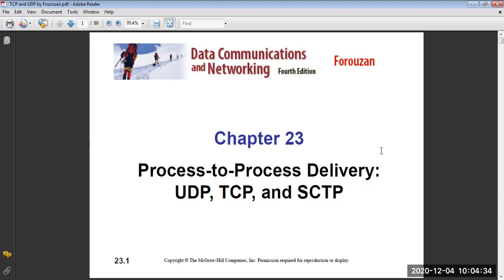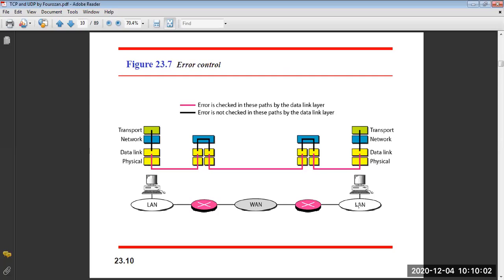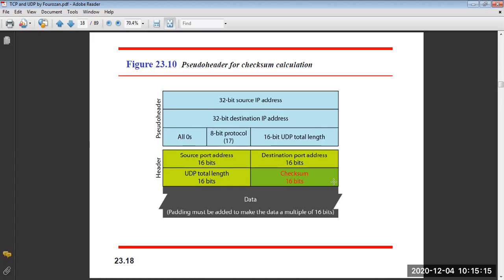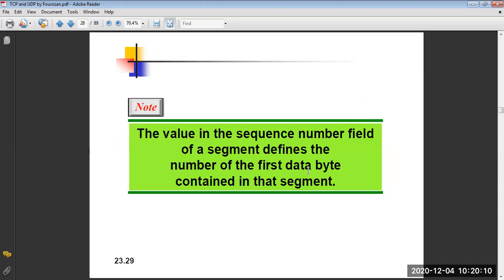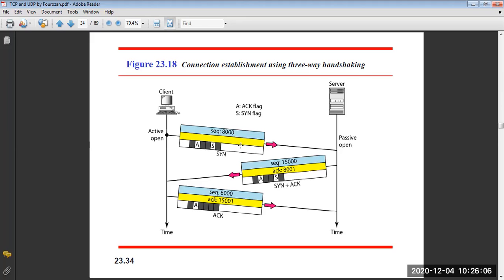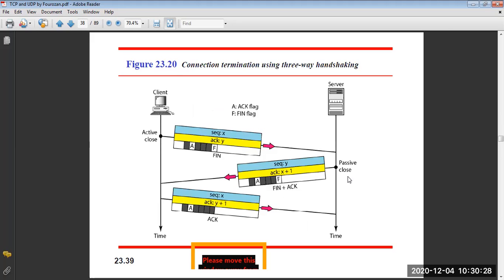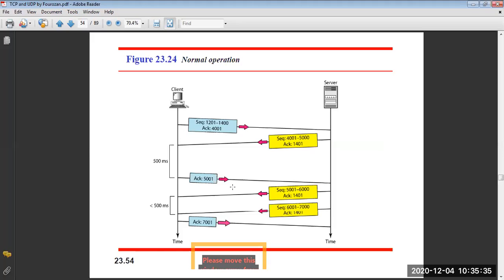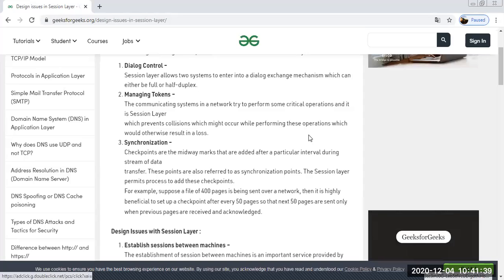Unit 4 TCP, ATM and Session Layer Design Issues Lecture 6 Part I 04 12 2020 EC 71 72